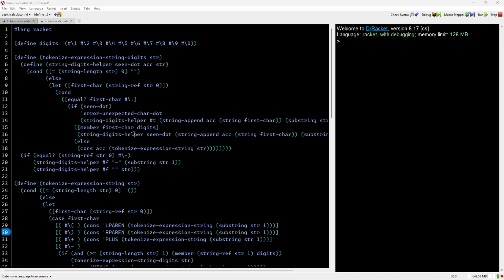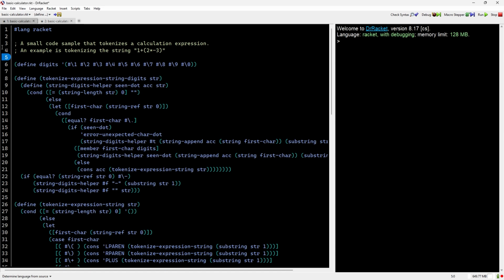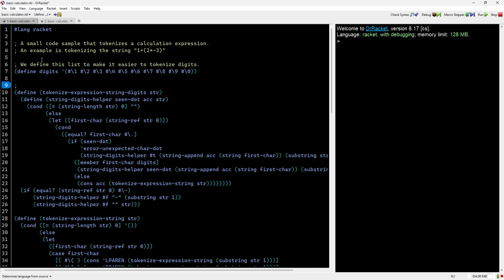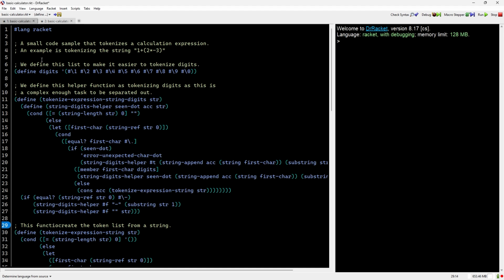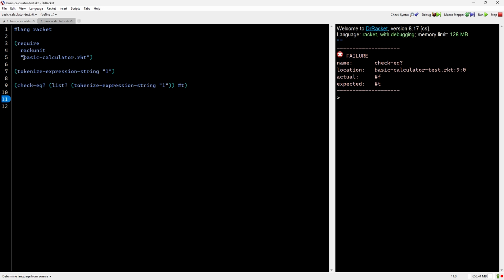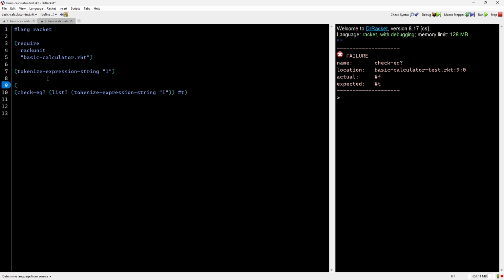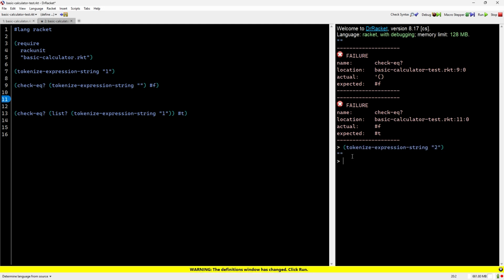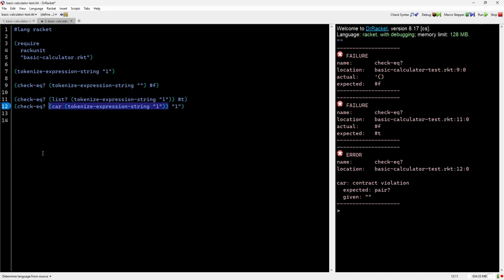Making Software More Robust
There is no single good answer to this, but I discuss two tactics that I find helpful. Despite your best efforts, the languages and frameworks you use can fundamentally limit how long your software can last.

Yes, there is a bit of a rant about web frameworks. More on that later.